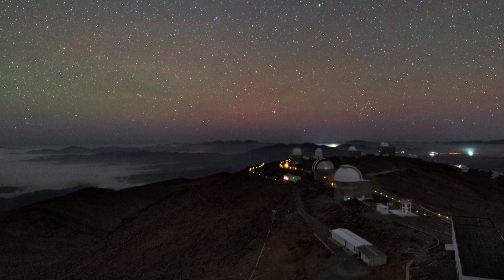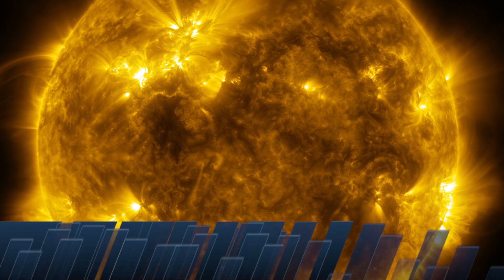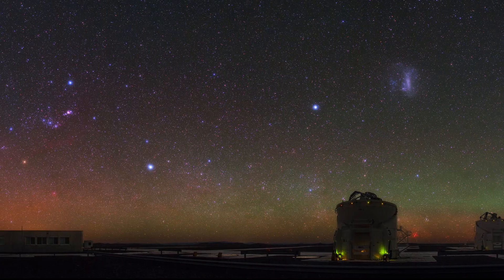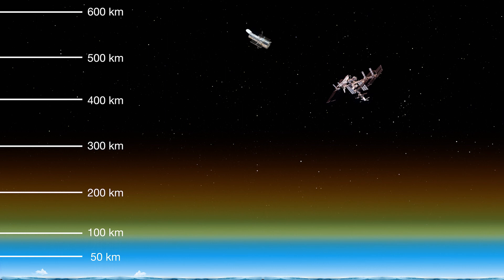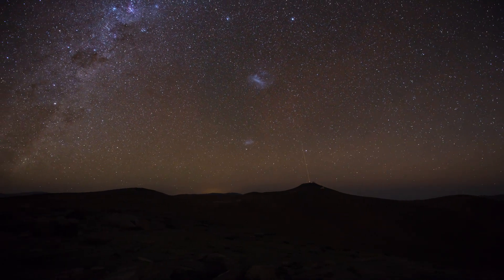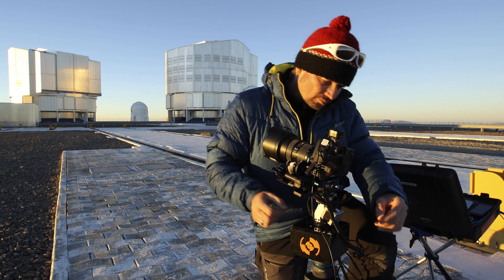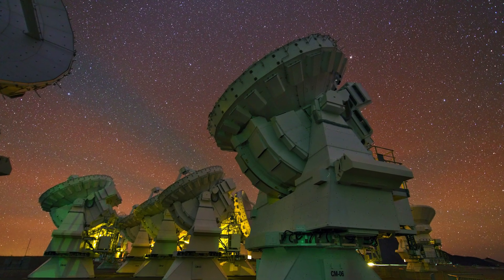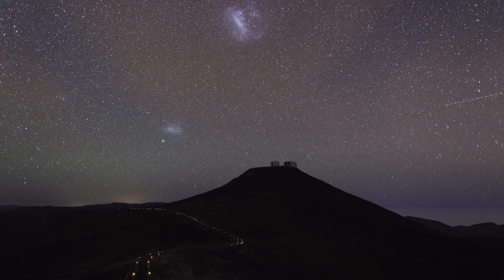Airglow – Mysterious Green and Red Colors Shimmer in the Sky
ESO’s La Silla Observatory on a moonless night, deep in the Atacama Desert of Chile. It should be very dark -- but strange green and red colors can be seen to shimmer in the sky. What are these mysterious glows? And why do they seem to be getting more frequent? Find out more in this episode.

Credit: ESO.
  Editing: Herbert Zodet.
  Web and technical support: Mathias André and Raquel Yumi Shida.
  Written by: Petr Horálek, Stefan Noll, Christopher Marshall, Richard Hook and Herbert Zodet.
  Narration: Sara Mendes da Costa.
Footage and photos: ESO, L. Calçada, M. Kornmesser, S. Brunier, R. Wesson, C. Malin (christophmalin.com), José Francisco Salgado (josefrancisco.org), Courtesy of NASA/SDO and the AIA, EVE and HMI science teams, Earth Science and Remote Sensing Unit, NASA Johnson Space Center ISS029-E-18677, ESA/Hubble, S. Guisard Y. Beletsky (LCO), John Chandler, Bill Geneczko, Oliver Holzbauer and B. Tafreshi (twanight.org).
  Supported by FWF, Austria.